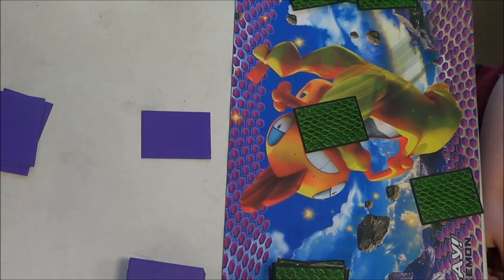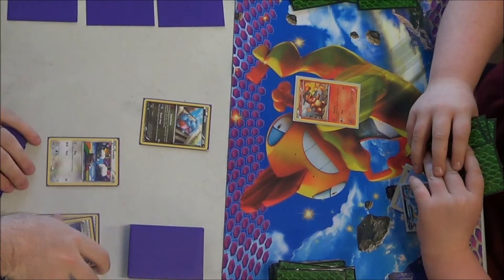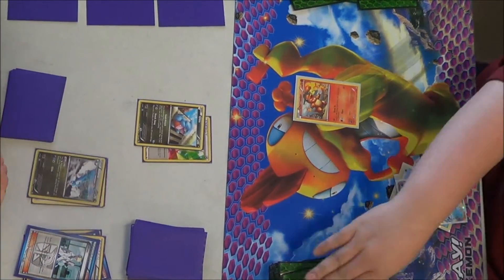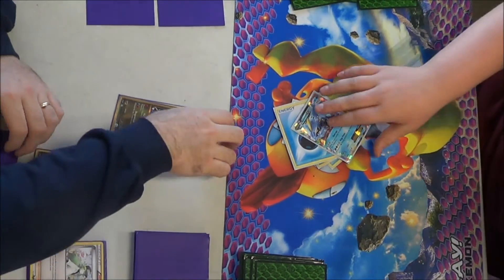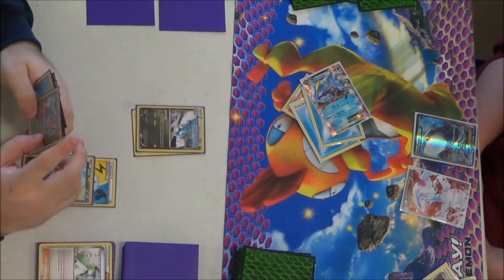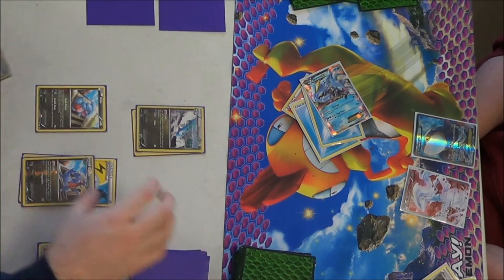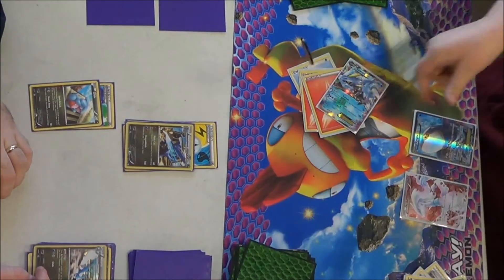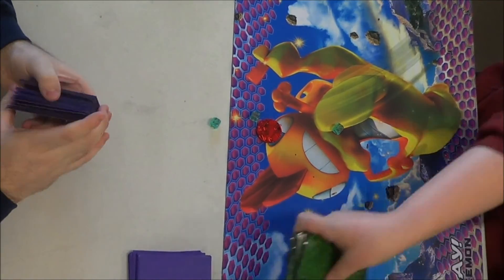Pokemon TCG - FluffyChomp vs. Blastoise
You asked, I deliver!

My (left) FluffyChomp deck vs. my opponent's (right) Blastoise/Kyurem/Charizard/some other stuff deck. Surprise ending.